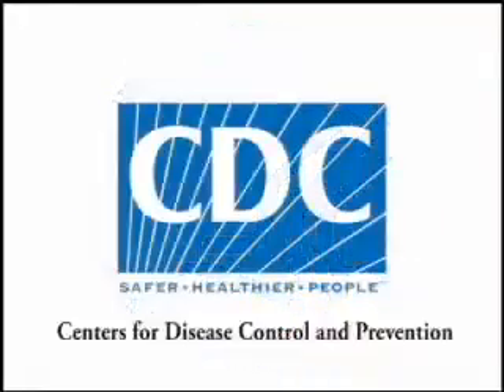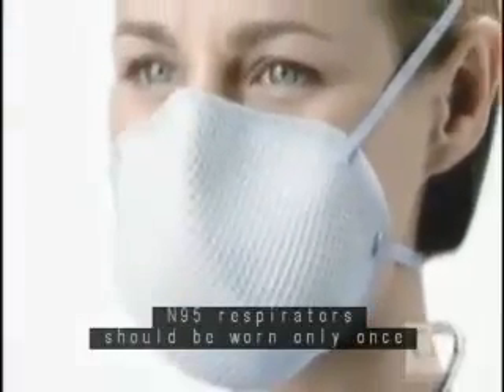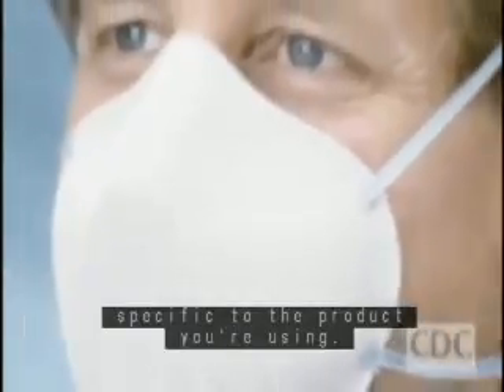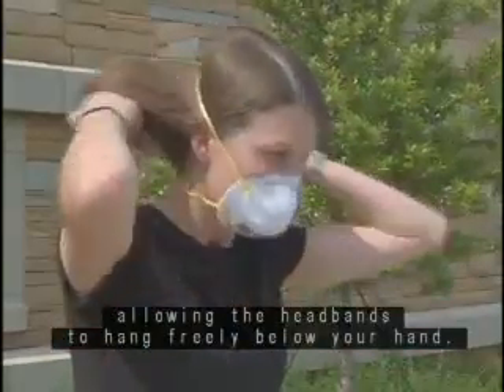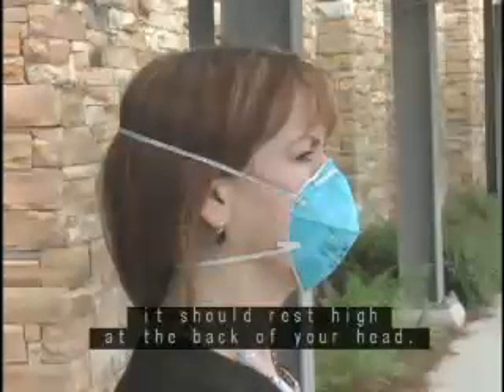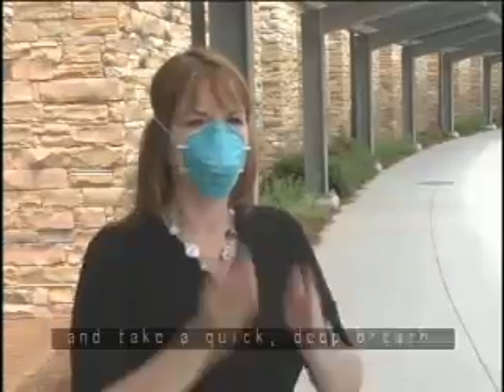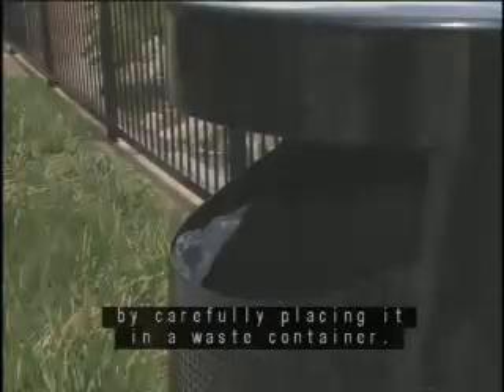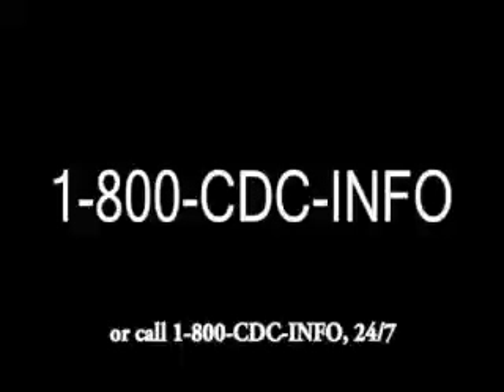CDC swine flu respirators (captioned) 2009